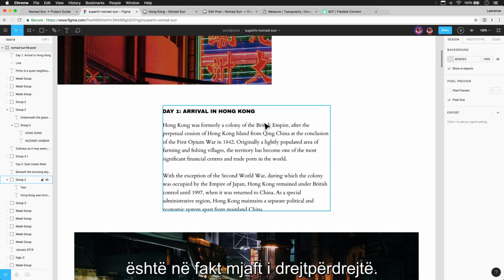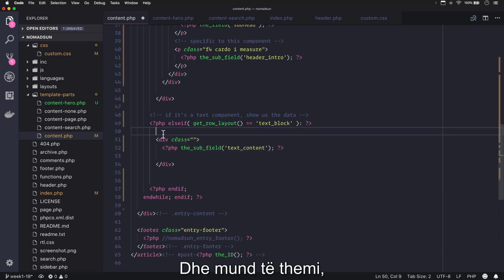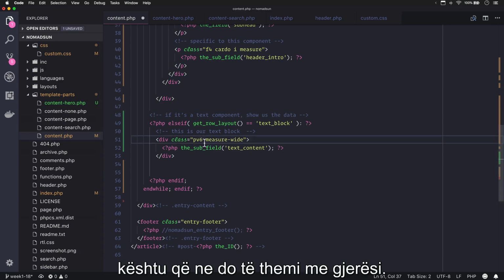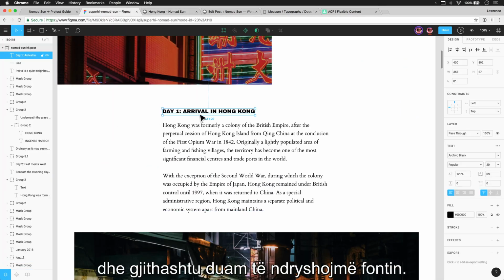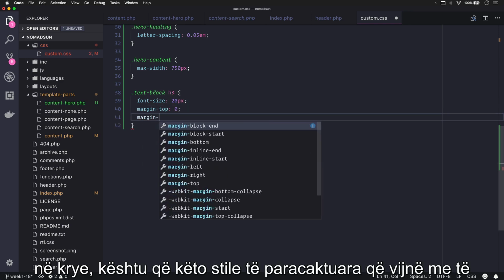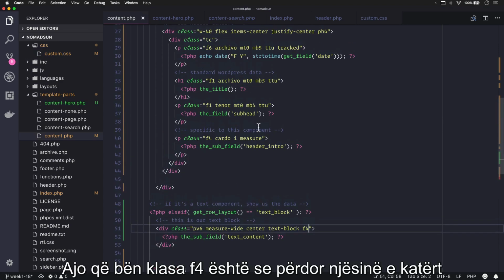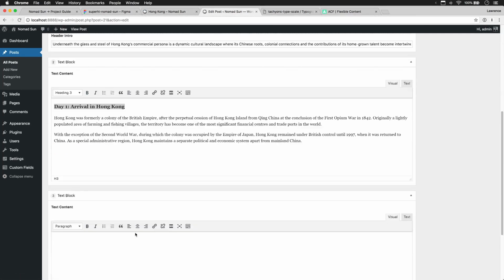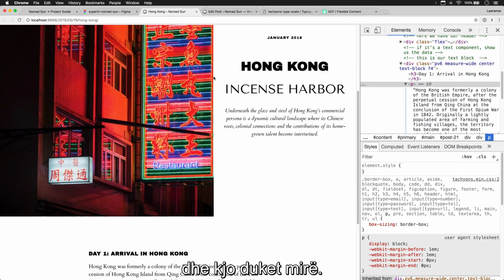4. Website Creation with Wordpress Lesson105